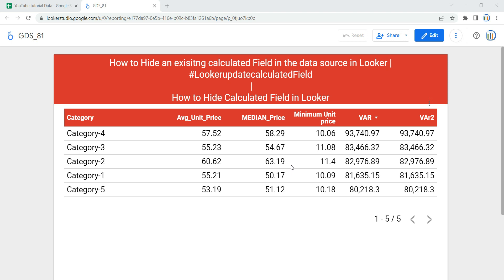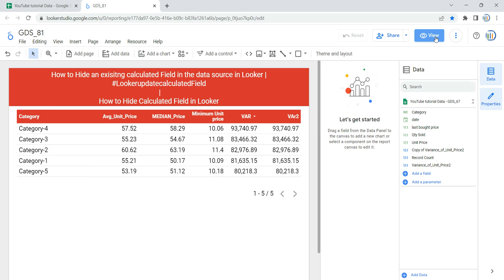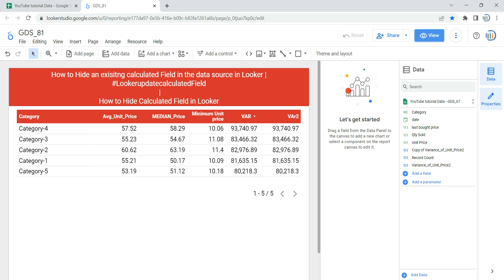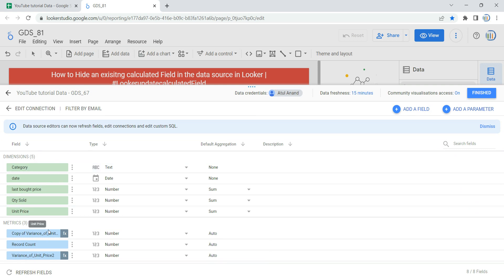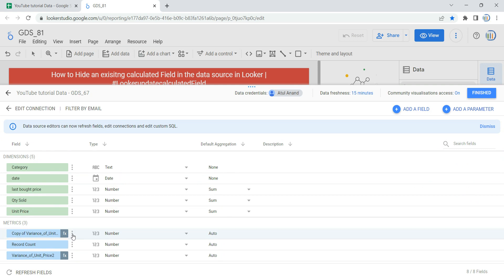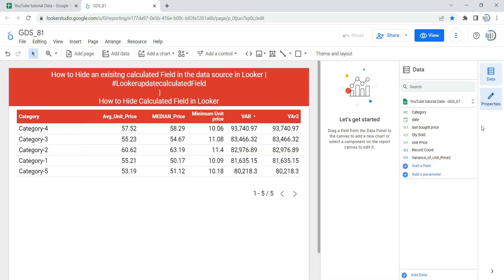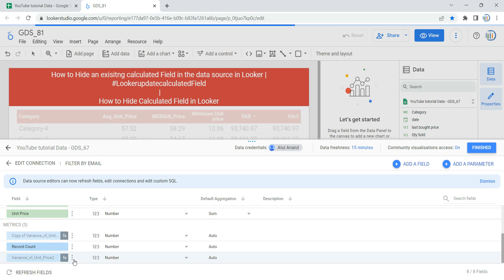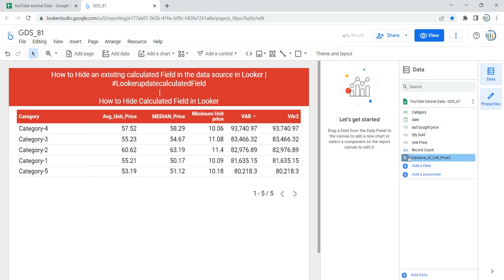How to Hide or unhide an existing calculated Field in the data source in Looker